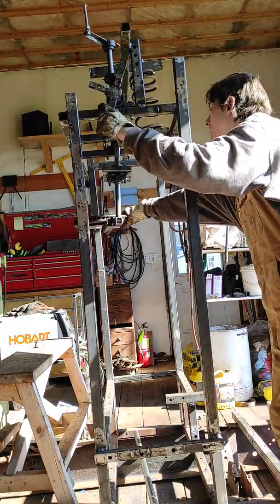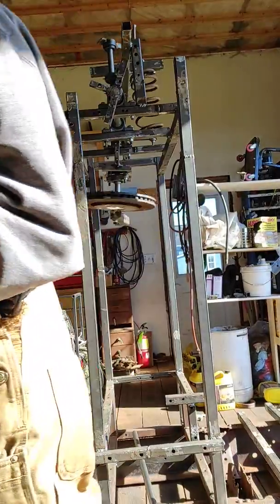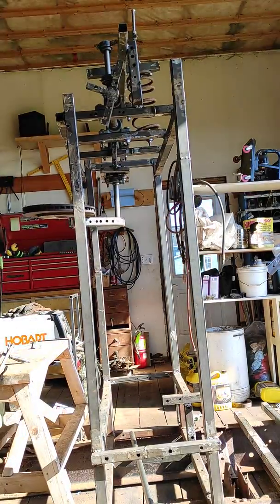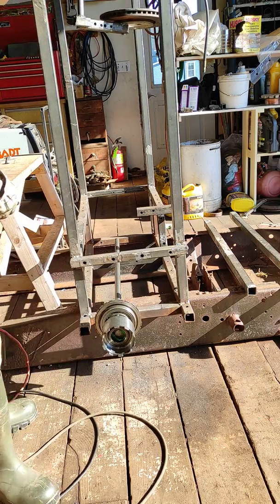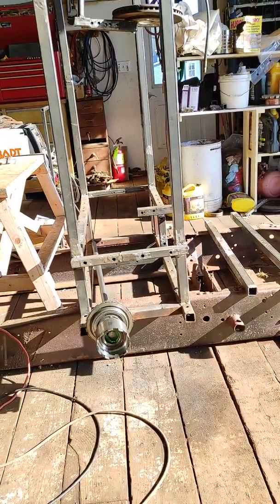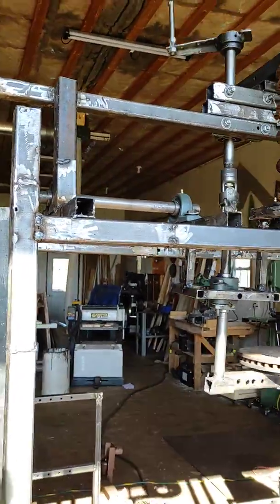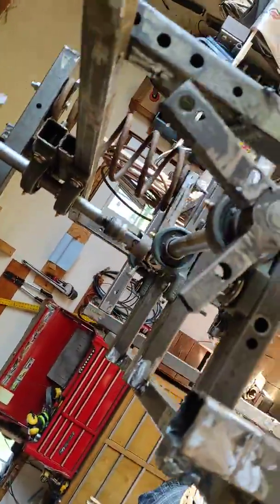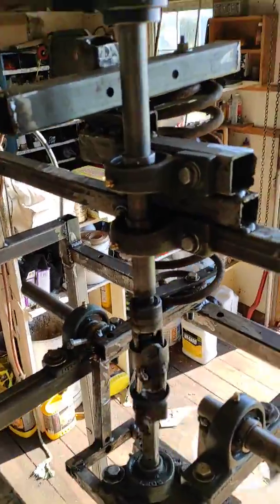Centrifugal Free Energy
A demonstration of how to harness centrifugal force. The final output is rotational motion. This device is not complete. I am still working on design. You cannot harness 100% of the centrifugal force, because the weight actually goes in an elliptical or egg-shaped orbit (depending on the design.) The centrifugal force is only harnessable when the weight travels out from center. In this case, the axis moves with the weight. The centrifugal force is the inertia's resistance to change in direction.

Notice in the video linked, that when under load the device moves mostly on one axis, not two, like the animation shows.